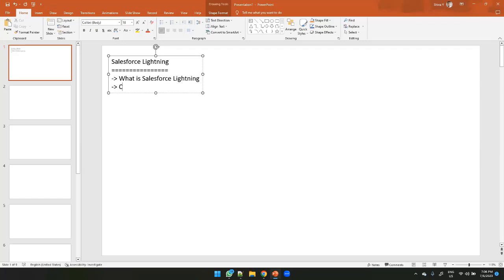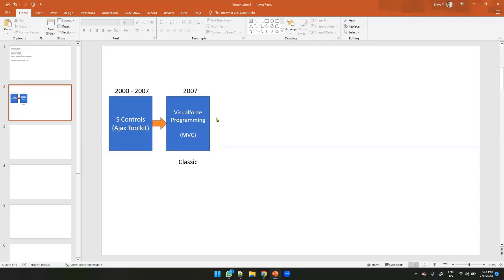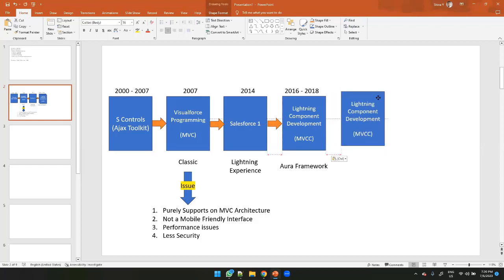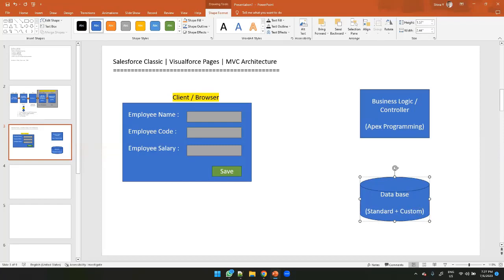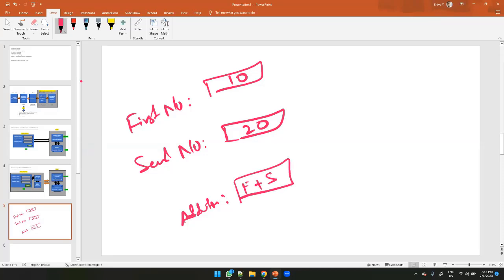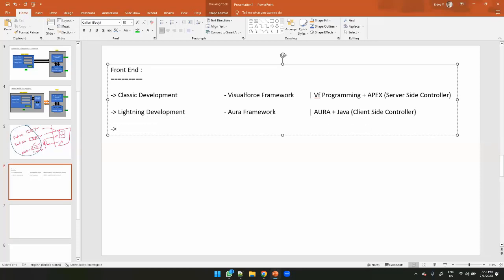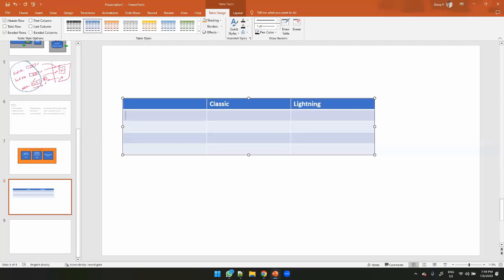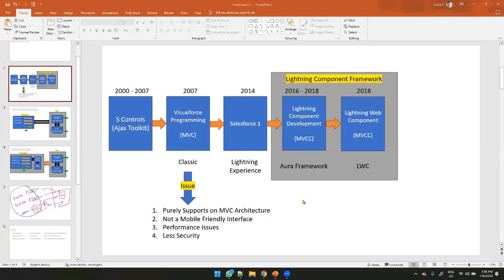Salesforce Lightning (LWC) | Session - 1 | Online Training | Kalyan IT Hub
🎈 Live Coding
  🎈 Real-time Environment
  🎈 Class Notes

  ► Lightning Web Components (LWC) Introduction
  ► Lightning Web Components (LWC) Tutorial For Beginners
  ► Lightning Web Components (LWC) Tutorial for Complete Beginners
  ► Lightning Web Components (LWC) Course for Beginners
  ► Lightning Web Components (LWC) Online Training
  ► Lightning Web Components (LWC) Essential Training
  ► Lightning Web Components (LWC) Training By Real-Time Expert
  ► Lightning Web Components (LWC) Realtime Training
  ► Lightning Web Components (LWC) Course Kalyan IT Hub
  ► Lightning Web Components (LWC) Kalyan IT Hub
  ► Lightning Web Components (LWC) videos
  ► Live Training in Lightning Web Components (LWC)
  ► Lightning Web Components (LWC) Tutorial
  ► Lightning Web Components (LWC) Quick Start
  ► Lightning Web Components (LWC) Step By Step
  ► Learn Lightning Web Components (LWC)
  ► What is Lightning Web Components (LWC)
  ► Lightning Web Components (LWC) Tutorials for Beginners